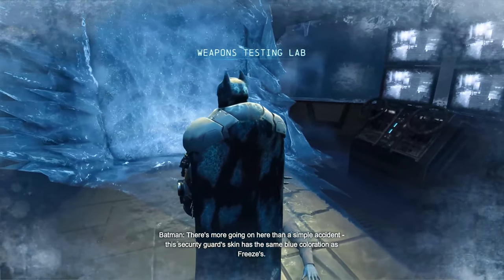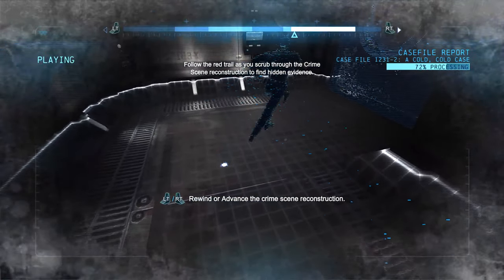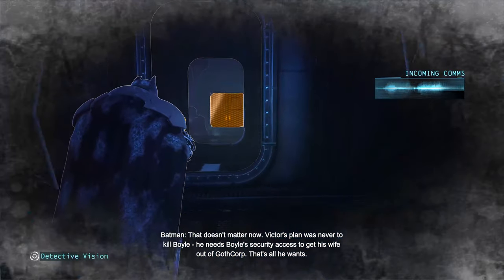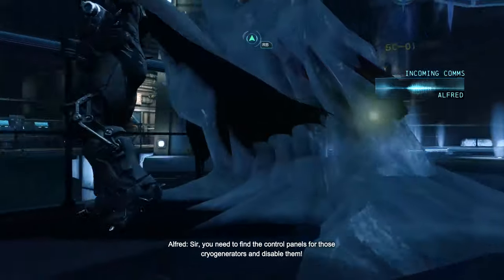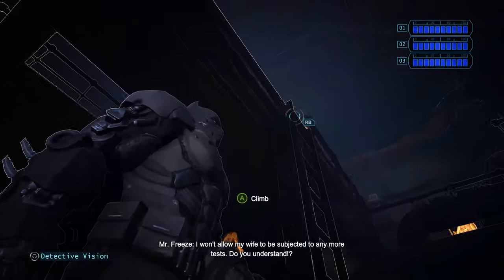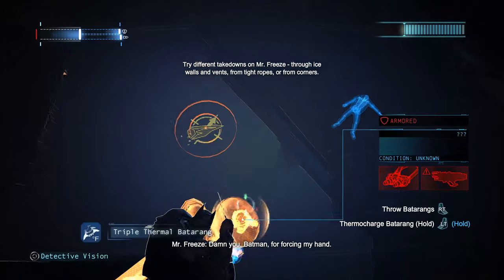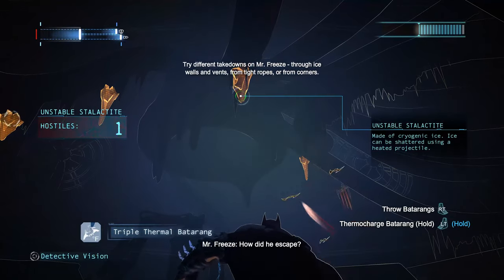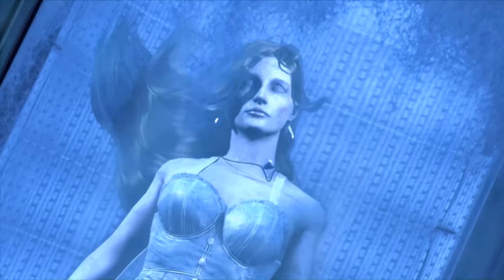Batman Cold Cold Heart DLC walkthrough 4K 60fps pt4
Batman Arkham Origins Cold Cold Heart DLC walkthrough in 4k 60fps
i never played this dlc so i tought it would be a good ideea to do a walkthrough